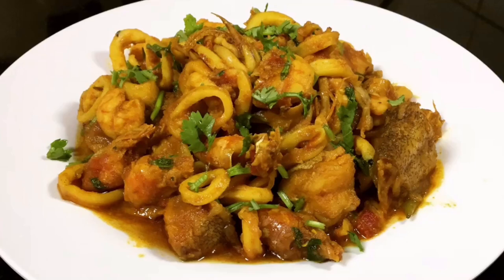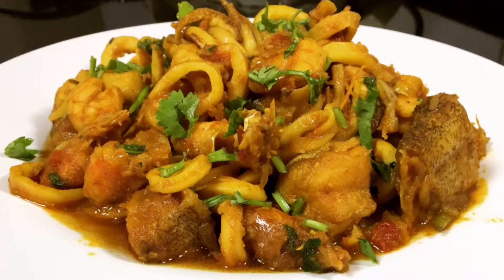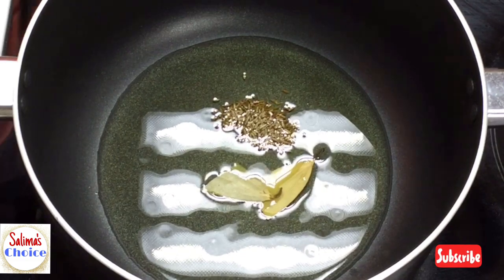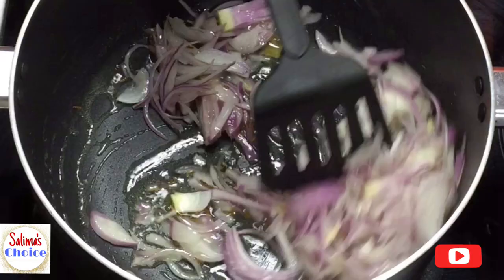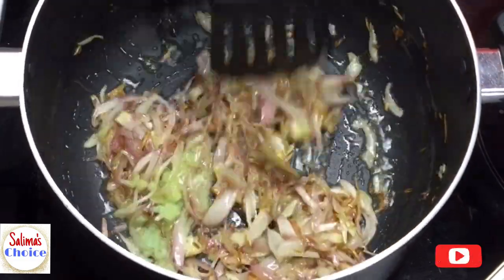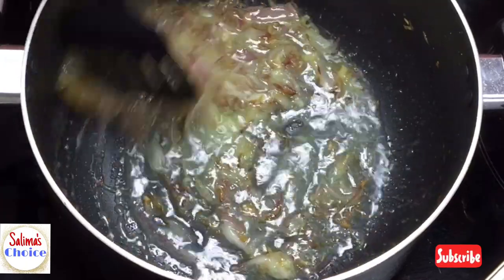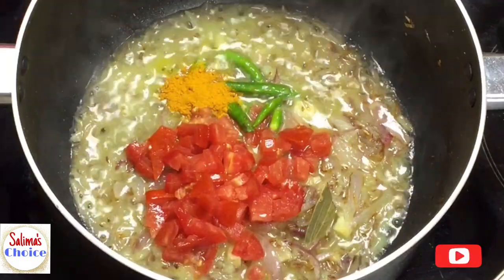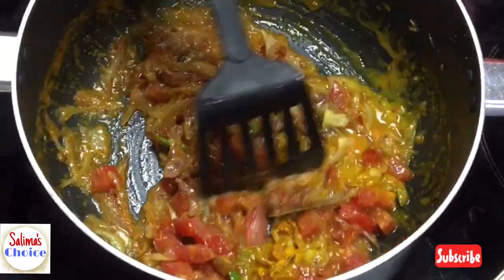Spicy Mix Seafood Masala Recipe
Today recipe is spicy seafood masala. Hope u all will like this this recipe.